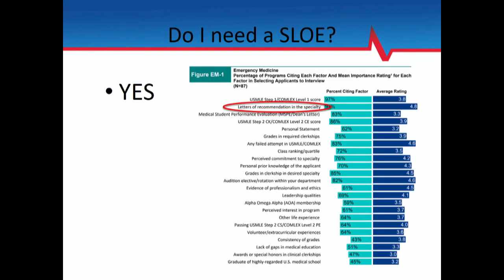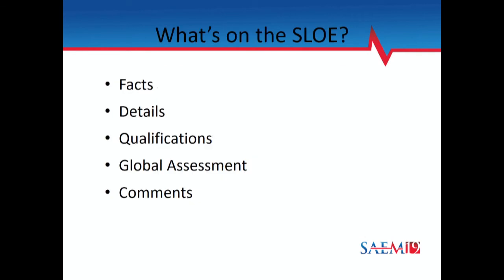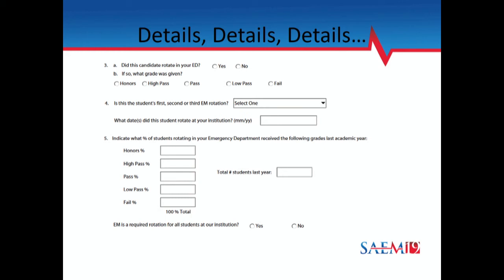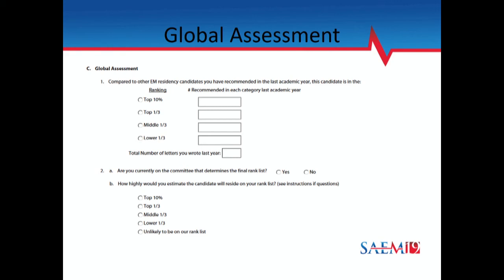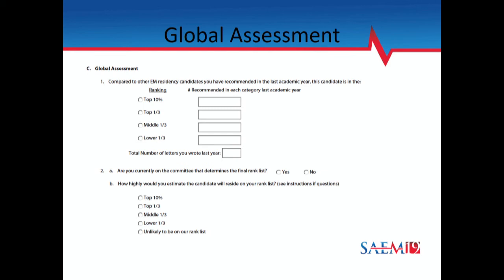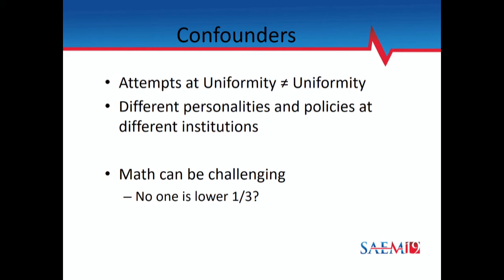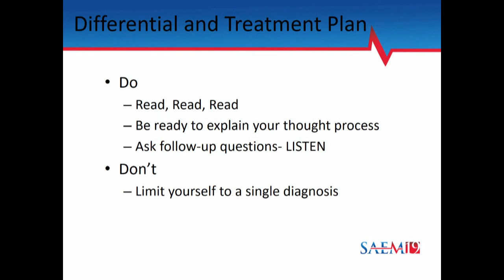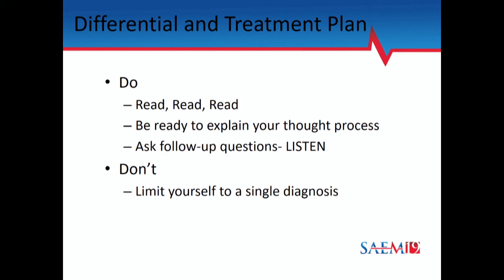Medical Student Symposium: Fast Talk about the SLOE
SAEM19
W. Gannon Sungar
Kathy Hiller, MD, MPH
Dara Kass, MD
Zheng Ben Ma, MD
Jody Vogel, MD, MSc, MSW
Nicole Dubosh, MD
David Story, M.D.
Christine Kulstad, MD
Melissa Parsons, MD
Alexandra Mannix, MD
Amy Pound, MD
Joseph House, MD
Doug Franzen, MD, MEd
 Cynthia Price, MD
Henderson McGinnis, MD
Michael Gisondi, MD
Nicholas Kman, MD
Joshua Wallenstein, MD